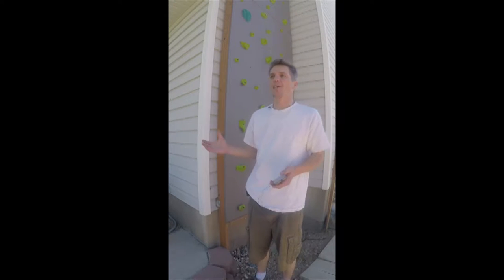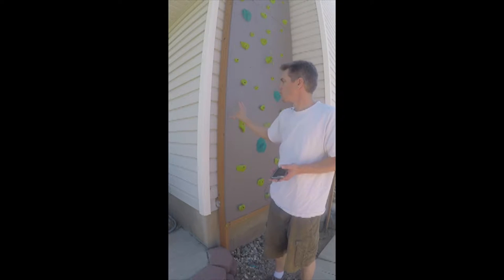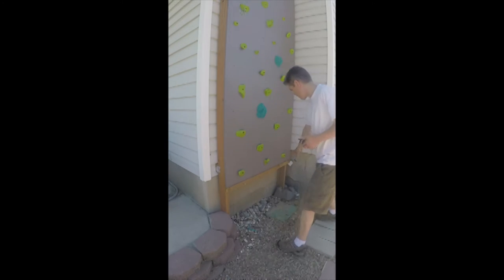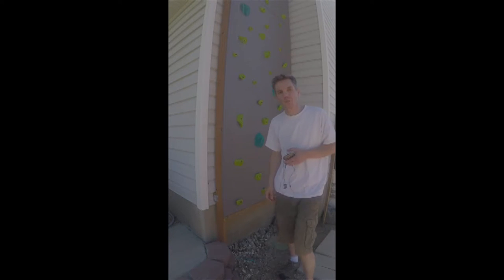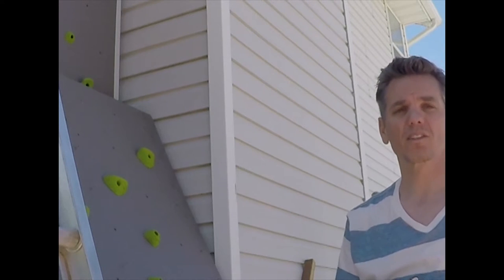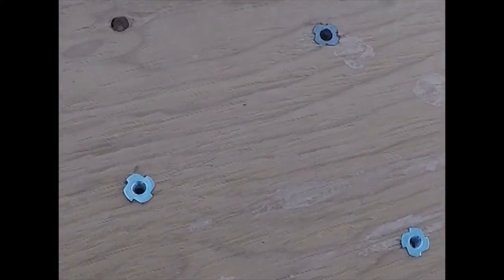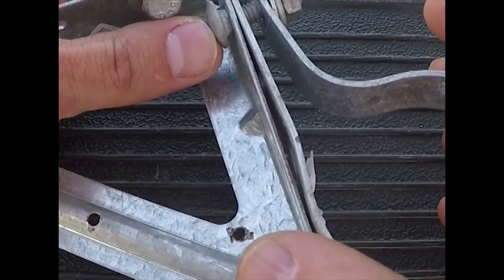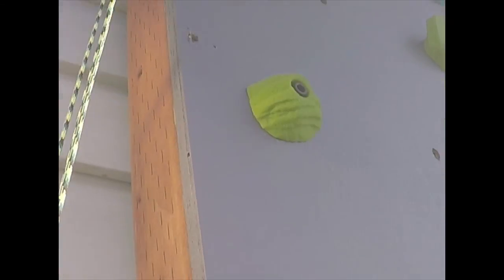How I Built My Home Climbing Wall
How I built an home outdoor climbing wall

After I built my home outdoor top rope climbing wall a number of people asked me how I did it.  In this video, I explain the basics of how I did it as I bring down the wall for adding t-nuts for adding additional holds. (When I first built it, I was short a dozen or so t-nuts so I am also adding them along with some additional holds.)

If you build a wall, note that any wall built with any slope requires using larger size lumber and additional support than what I have here on this vertical wall.

* This is -NOT- an instruction or tutorial on how to build a climbing wall.  I did a lot of research, including speaking with engineers on my specific needs, for my personal wall build.  Anything you do on your own is just that...on your own at your own risk.  You assume all risk, liability, etc for anything -you- do.